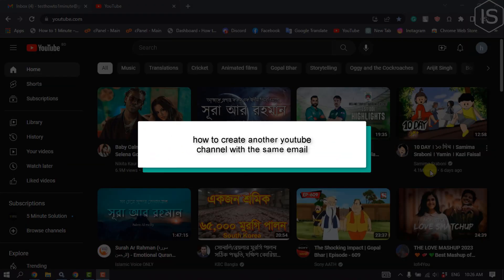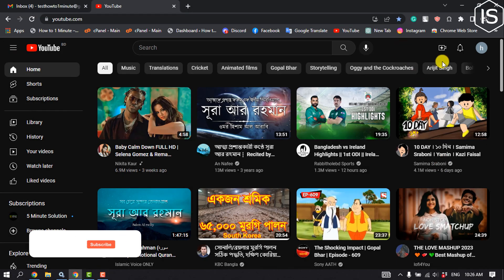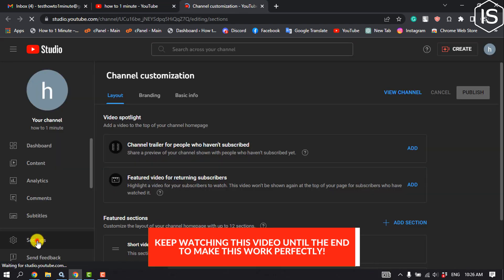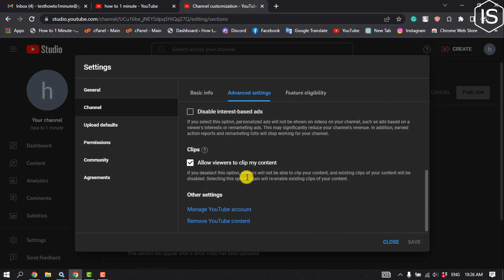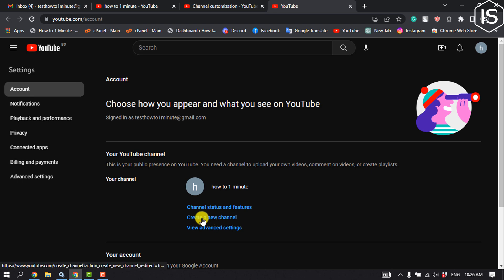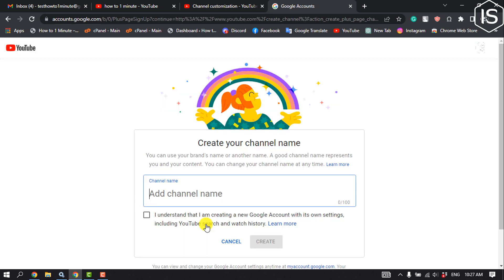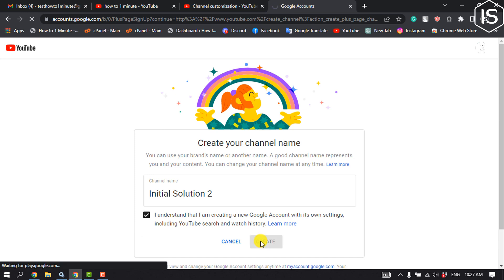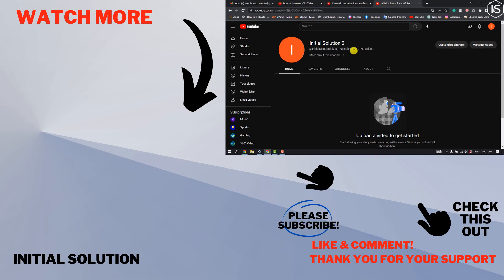How to create another YouTube channel with the same email 2024 | Initial Solution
Step 1: Then go to the Youtube Channel switcher and click ‘Create a new channel.’ -you are going to see a screen.
Step 2: Here, you need to think of your brand account name and type it into the large white box before clicking ‘create.’ It may be a good idea to click on the link and remind yourself of them.
step 3: Once you have clicked ‘create,’ you will be taken to the next screen. This is the page for your new channel.